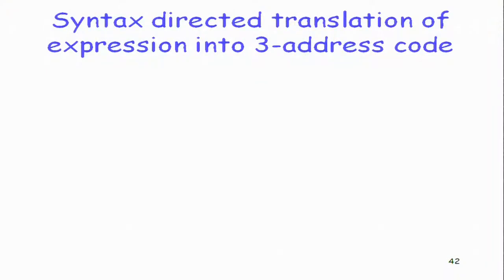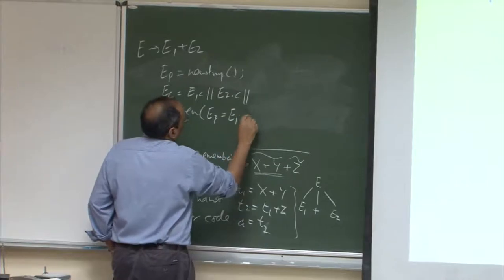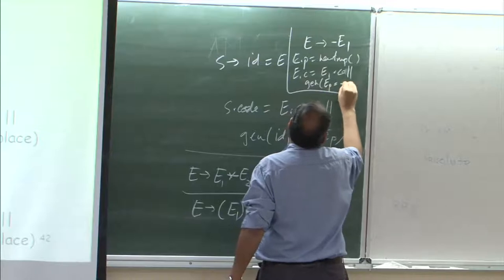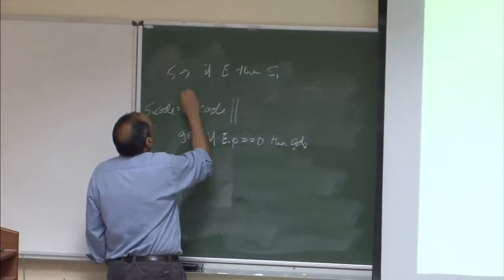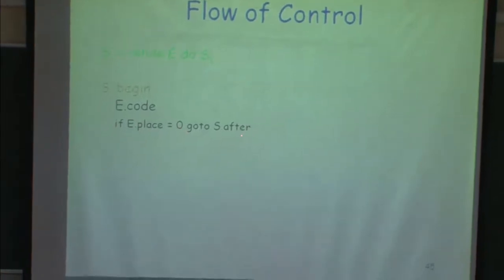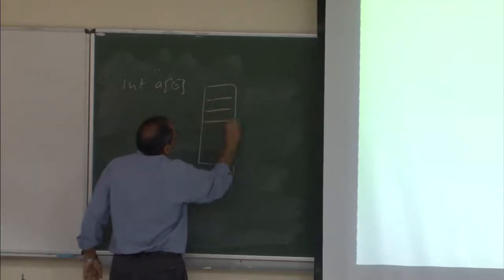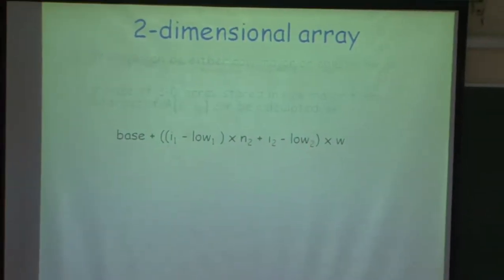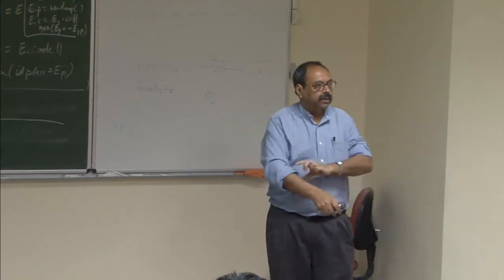Mod-01 Lec 23